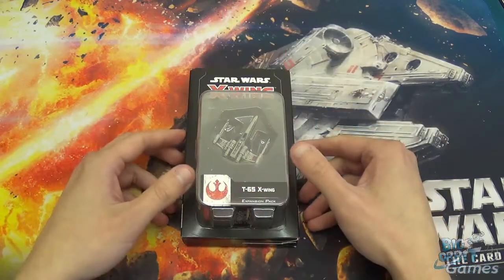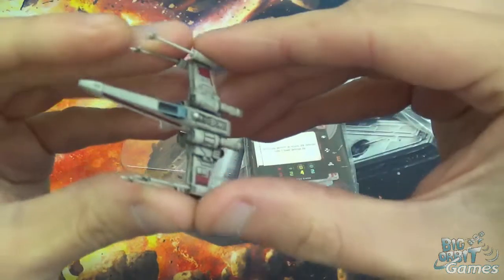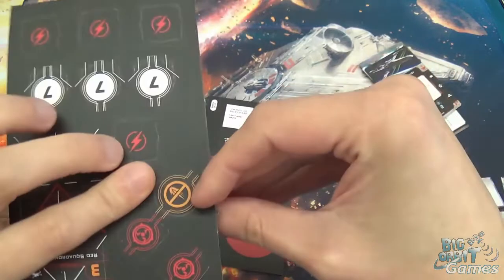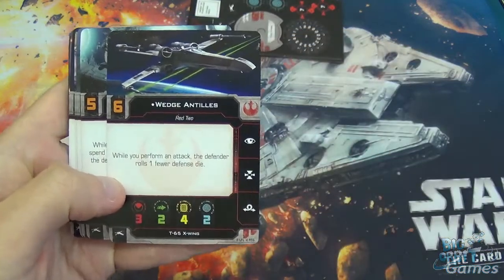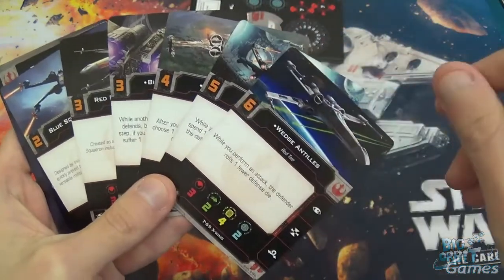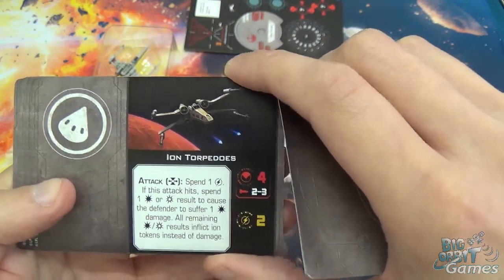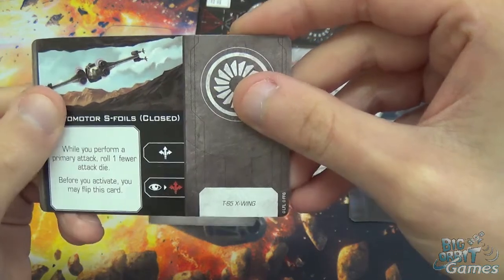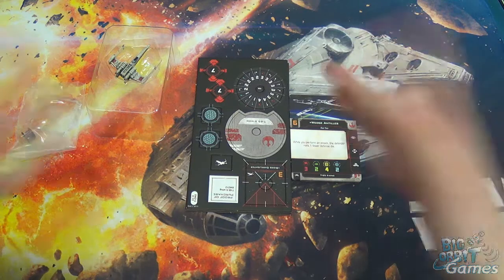Star Wars X-Wing Miniatures Game T-65 X-Wing Expansion Pack Unboxing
Chris unboxes and discusses the new Star Wars X-Wing Miniatures Game T-65 X-Wing Expansion Pack - Pick up X-Wing Miniatures Game sealed product, individual components, models, cards & components